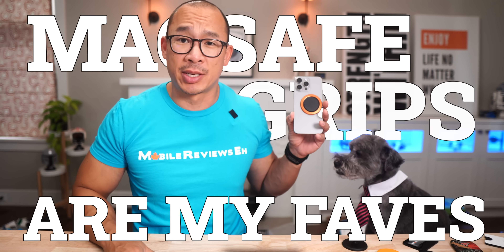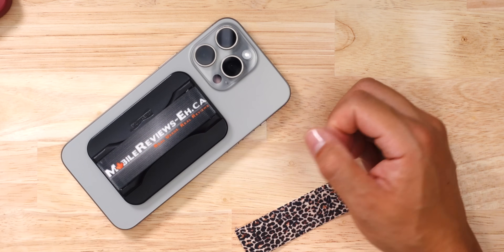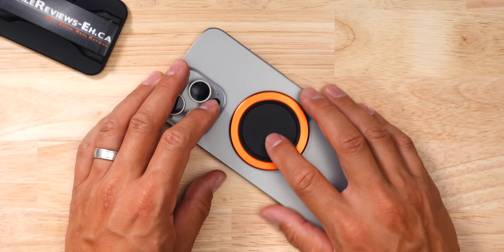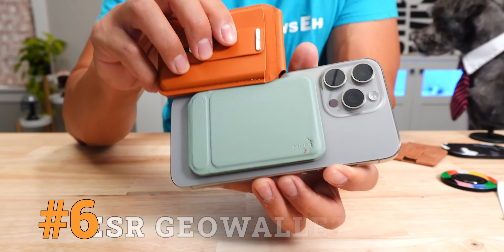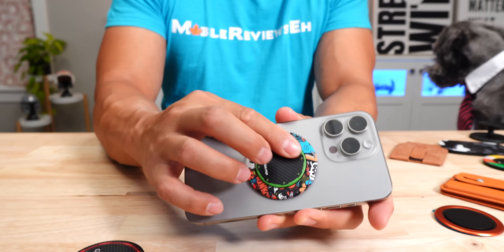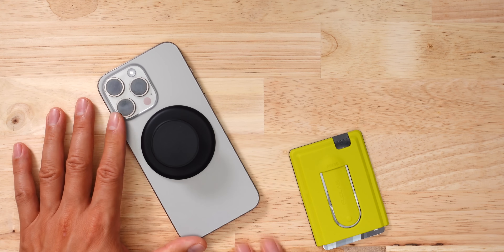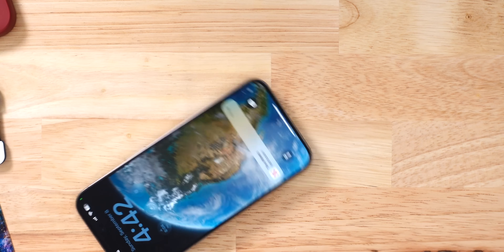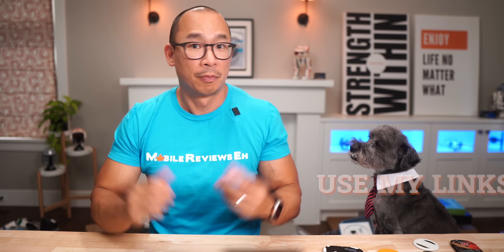Top 10 MagSafe Grips For The iPhone 16 - 40+ Tested!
So here’s the thing—most iPhone 16 cases have weak corners around the camera button, which means they’re a bit slippery. That’s why finding solid MagSafe grip is super important if you want to avoid dropping your brand new iPhone 16!

1. Tango Ultra Thin MagSafe Grip
2. PopGrip Round MagSafe Grip
4. FLOLAB SnapGrip - Use the code "MRE10" @
7. Moft Snap Phone Tripod Stand

What else have I reviewed?

In this video:

0:00 Intro
0:14 Number 7-10
4:52 Number 4-6
7:31 Top 3